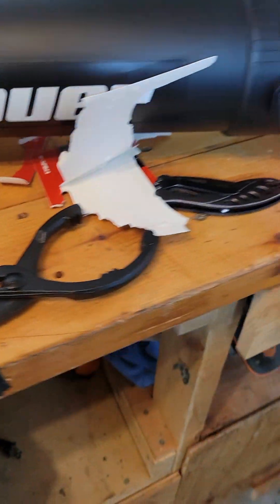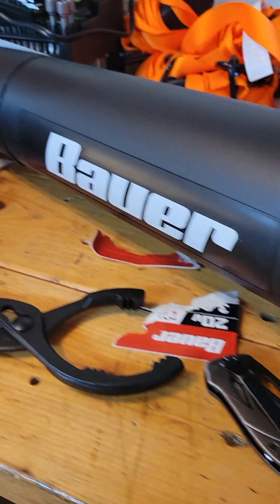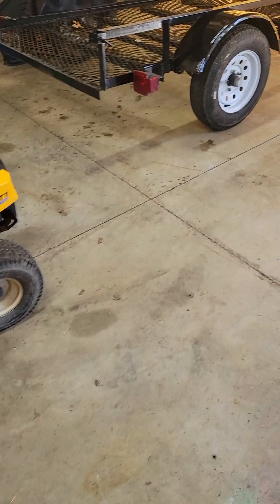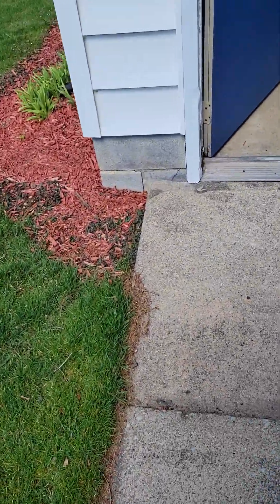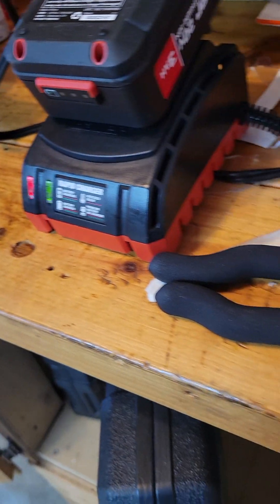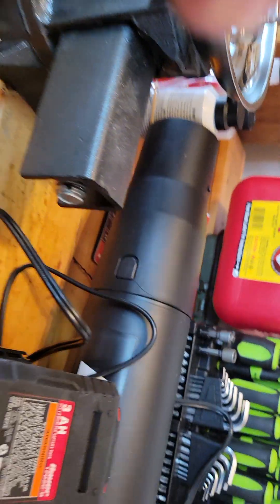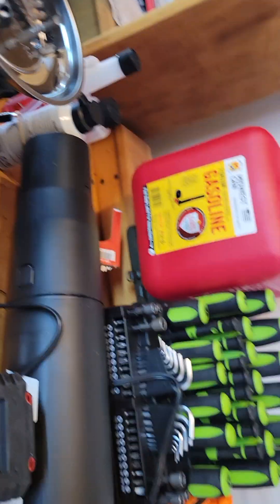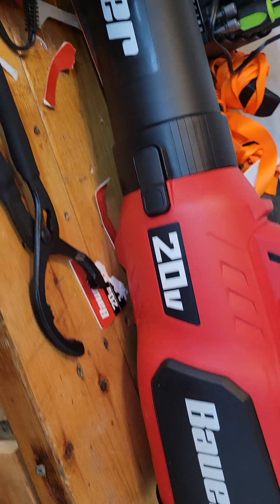Harbor freight bower twenty volt leaf flower this thing is awsome